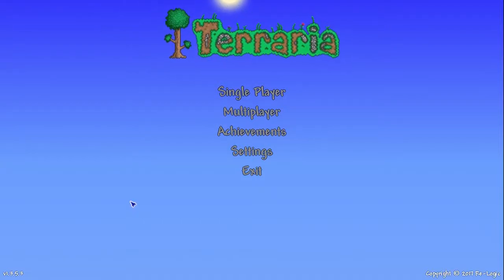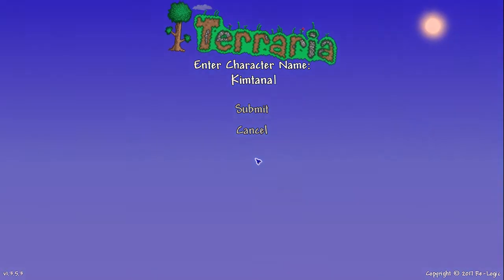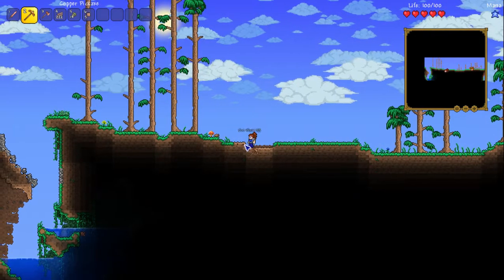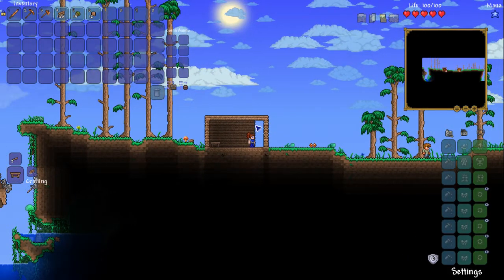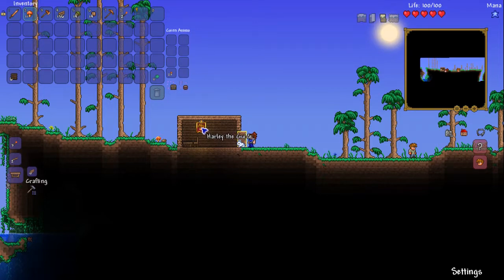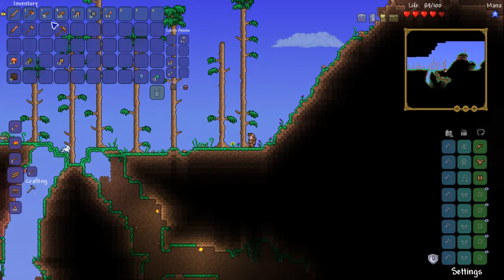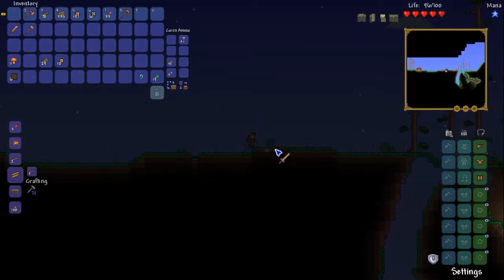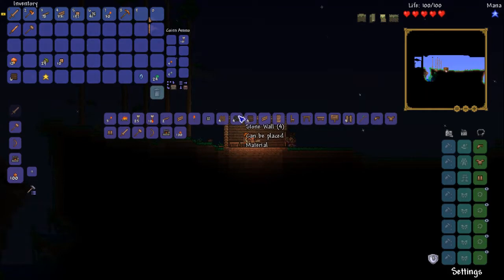Terraria--Pt 1--WELCOME TO EMSPENCE TERRAIN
Terraria is like playing Minecraft, Oxygen Not Included, and Subnautica all in one, and I can't wait! This video marks my first steps into a journey of which I have no idea what I'm doing! I am so new to this world, I didn't even know this game existed. BUCKLE UP!

A HUGE thank you to Emerald Spencer for this generous gift! This game is fantastic, I love these types of games!

Game: Terraria by Re-Logic
Outro: Ludwig Von Dubstep by Doug Maxwell